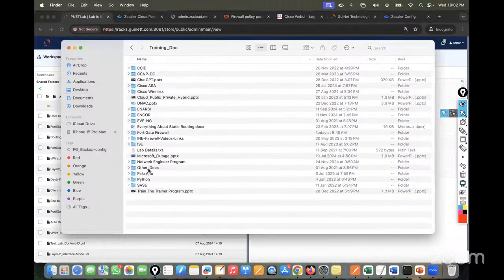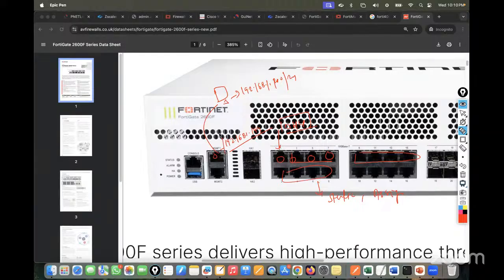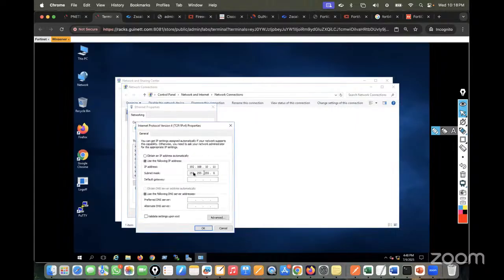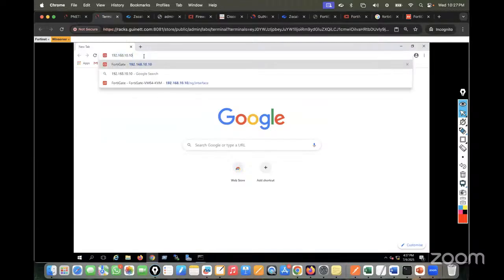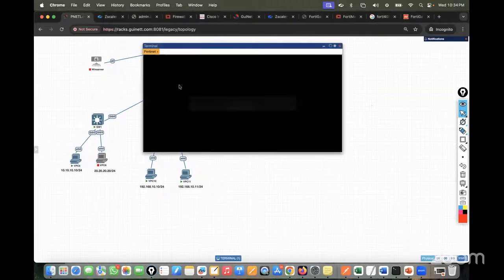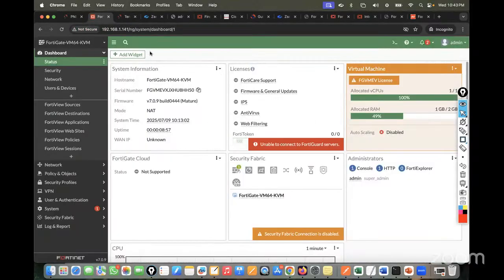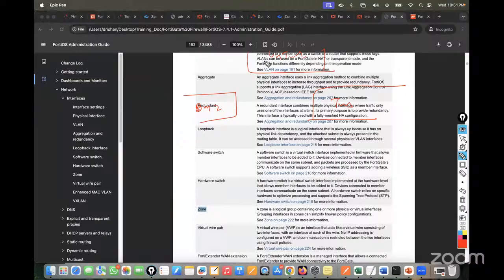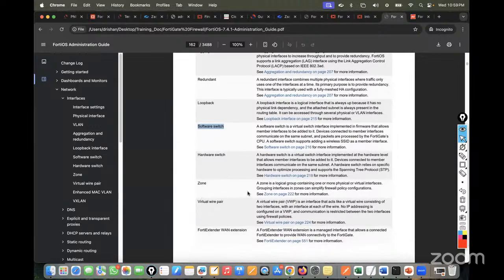FortiGate Firewall: The COMPLETE Setup Guide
Learn FortiGate Firewall with real-world lab access!
Join GuiNet Technologies as we guide you through hands-on FortiGate Firewall and FortiManager training using real devices — not simulators. Ideal for beginners and professionals preparing for Fortinet NSE 4 or real-time deployments.

🔒 What you’ll get:
Real FortiGate Firewall & FortiManager access
24x7 dedicated lab environment
Step-by-step firewall policy, NAT, VPN, and routing configurations
Live demonstrations by certified network security trainers

📚 Perfect for:
IT Professionals preparing for Fortinet certifications (NSE 4/NSE 5)

Anyone transitioning from Cisco ASA, Palo Alto, or Check Point to Fortinet

Cisco Courses:
◆ CCNA 200-301
◆ CCNP Enterprise-ENCOR
◆ CCNP ENARSI
◆ CCIE IE

Firewall & Loadbalance Courses:
◆ FortiGate Firewall
◆ Cisco ASA Firewall
◆ Shopos Firewall

Cloud Courses:
◆ Azure
◆ AWS
◆ GCP